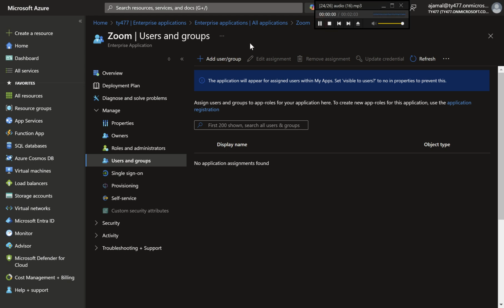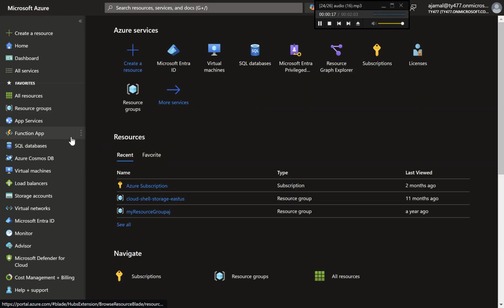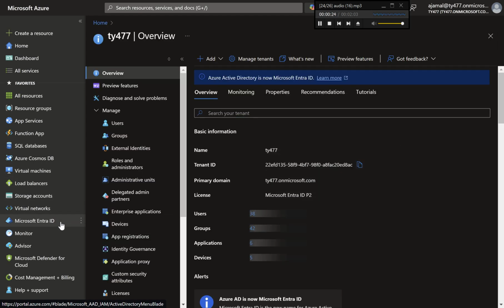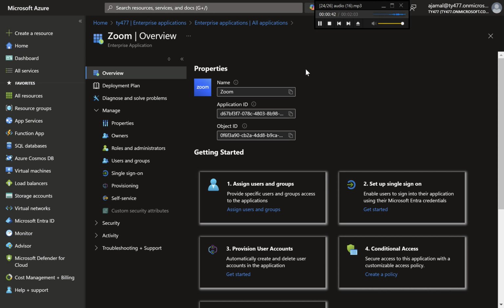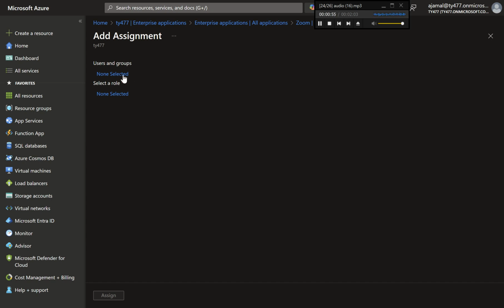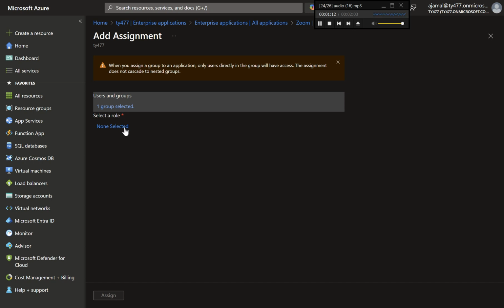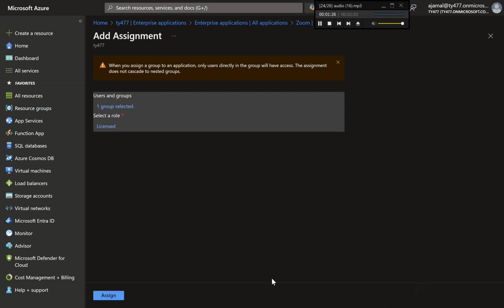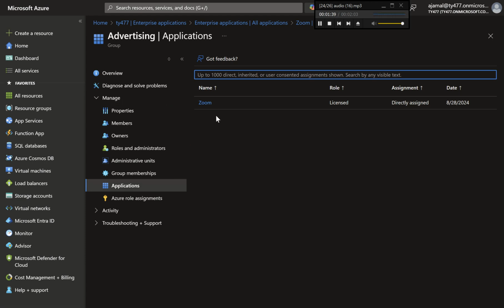How to Assign Roles for the Zoom Application in Azure AD for Microsoft 365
Learn how to assign roles for the Zoom application in Azure AD for Microsoft 365 with this step-by-step guide. Manage access and permissions effectively to enhance security and user management.